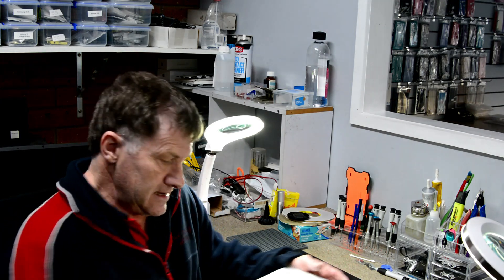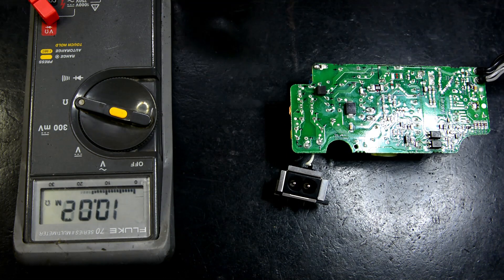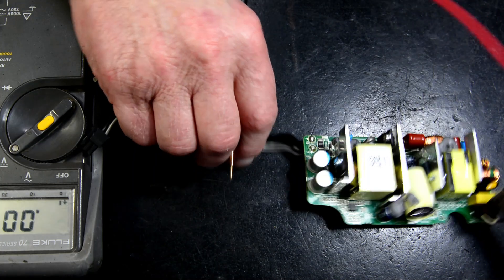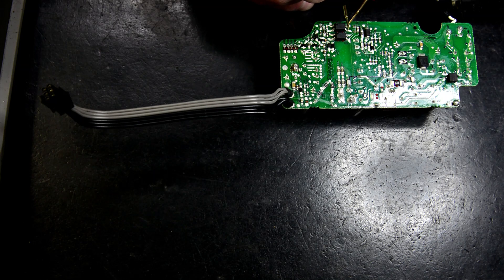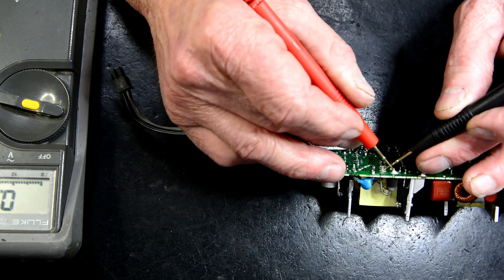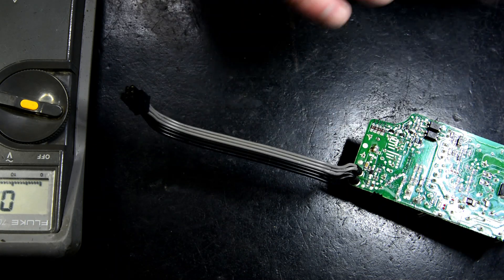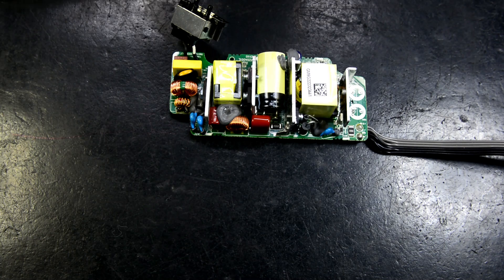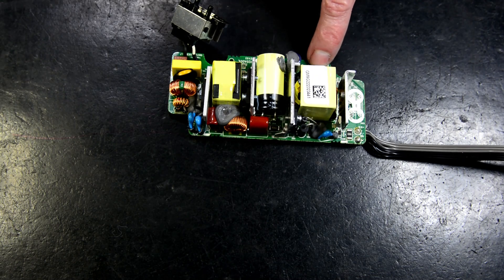Xbox one S power supply fix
Here we try to find the cause of a dead xbox one S  no power and guide you through the fault tracing process . Warning working with live voltage is dangerous this is purely educational purposes only and should only be done by a qualified technition. They can be done without applying voltage and measuring resistances of componet points.
                          (U601 chip CP034WD)
Final fix for this one is part two of the linked video